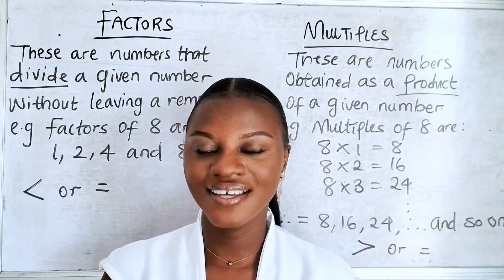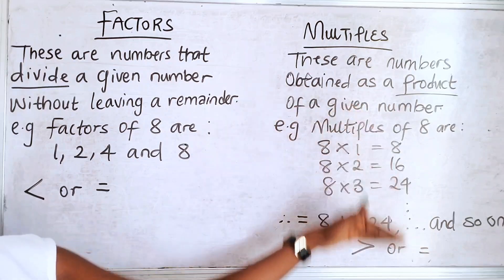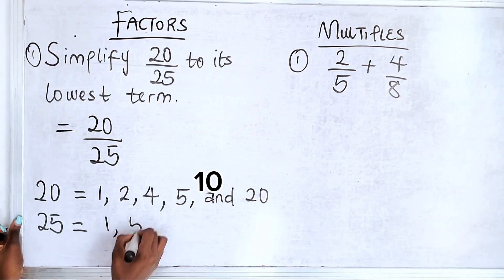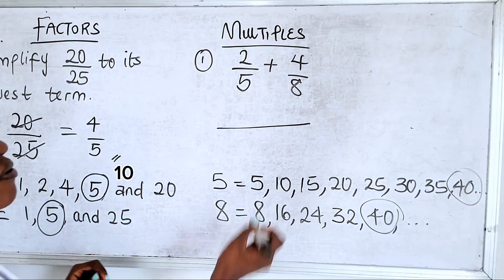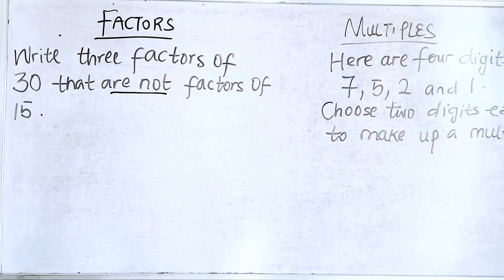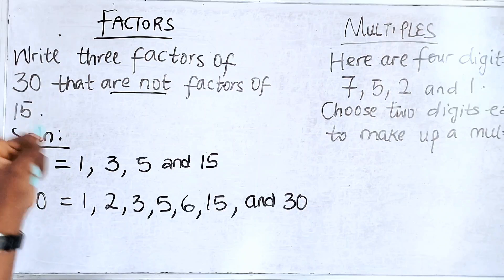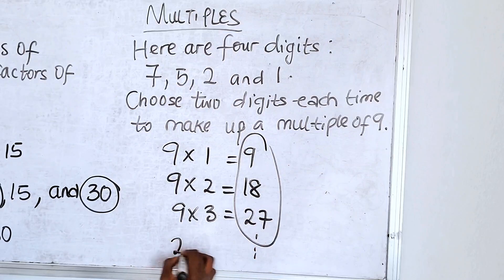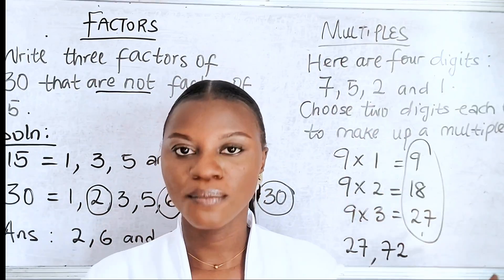FACTORS AND MULTIPLES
Factors and multiples are key concepts in arithmetic and number theory. Understanding these helps in simplifying numbers and solving a variety of math problems.

FACTORS

A factor of a number is any whole number that divides the original number exactly, without leaving a remainder. In other words, if a number can be multiplied by another number to give the original number, those two numbers are factors of the original number.

For example:

The factors of 12 are 1, 2, 3, 4, 6, and 12 because:
1 x 12 = 12
2 × 6 = 12
3 × 4 = 12

MULTIPLES

A multiple of a number is the result of multiplying that number by any whole number. Multiples continue infinitely and grow larger as you multiply by bigger numbers.

For example:

The multiples of 5 are 5, 10, 15, 20, 25, ... and so on, because:
5 x 1 = 5
5 × 2 = 10
5 × 3 = 15

... and this continues.

Key Differences:

Factors are smaller or equal to the number, and they divide it exactly.

Multiples are larger or equal to the number, formed by multiplying it.

For example:

The factors of 6 are 1, 2, 3, and 6.

The multiples of 6 are 6, 12, 18, 24, ... and so on.

Real-Life Example:

If you're arranging objects in rows, factors help you figure out how many items can go in each row without leaving any leftovers. Multiples can tell you the total number of objects you’ll have if you multiply them in groups.

Understanding factors and multiples is important for simplifying fractions, solving problems in algebra, and finding common denominators in arithmetic.